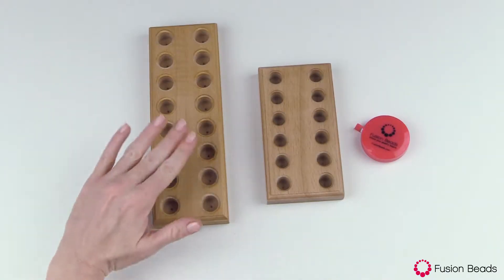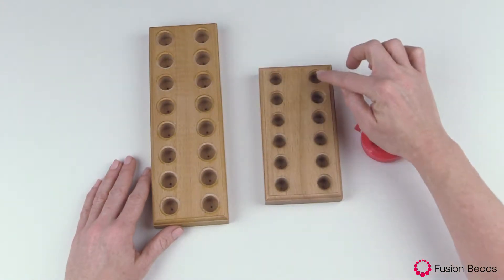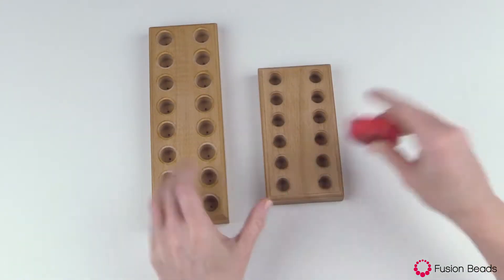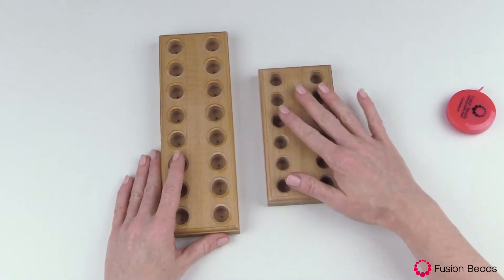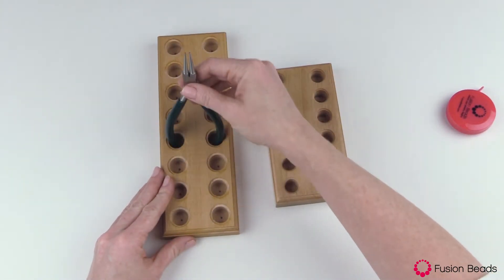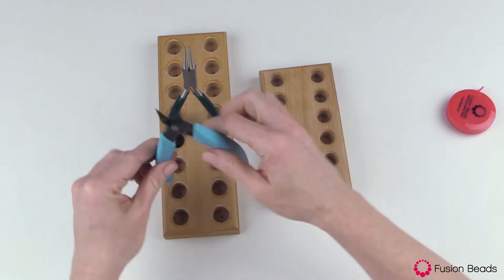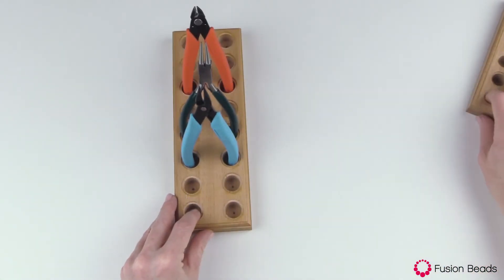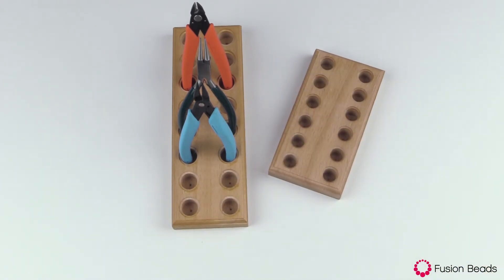Beading Product: Wood Block Plier Stands Jewelry Storage Tool Product Overview | Fusion Beads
Learn about wood block plier stands in this overview video showcasing this jewelry tool storage product.

Wood block plier stands keep your pliers upright, exposing the tips so you can easily find the pair you are looking for. A great organization and storage tool for jewelry makers. There are two sizes available, a small size that holds 6 pairs of pliers and a large size that holds 8 pairs of pliers.